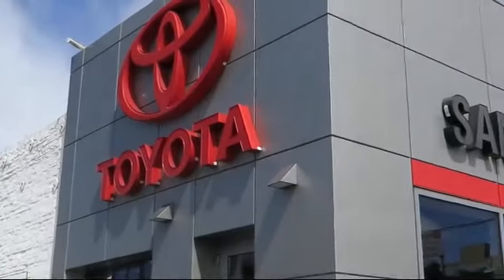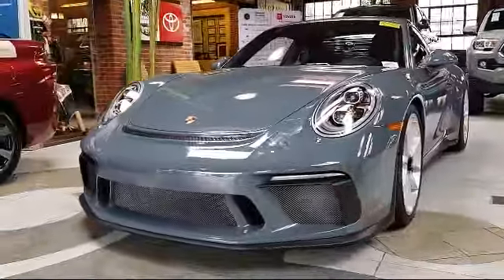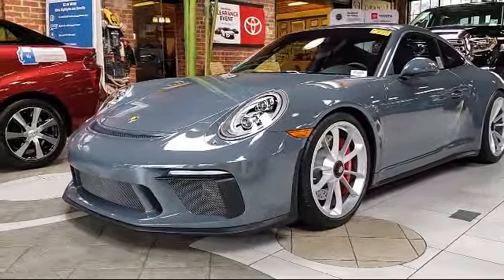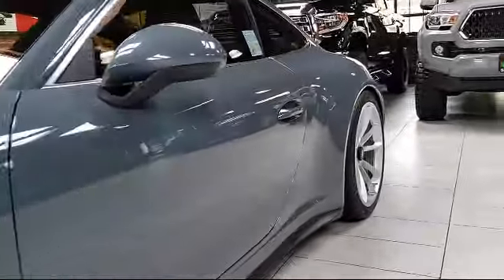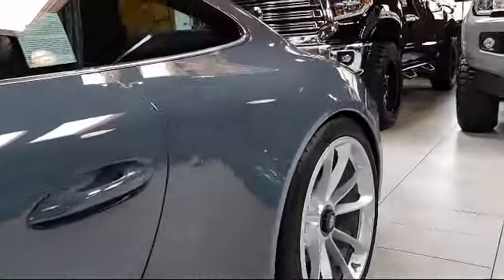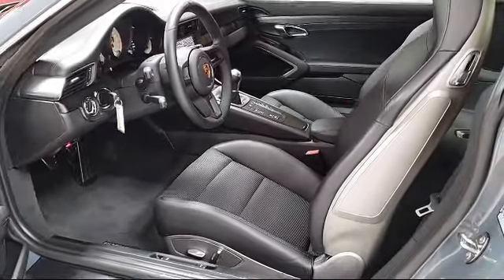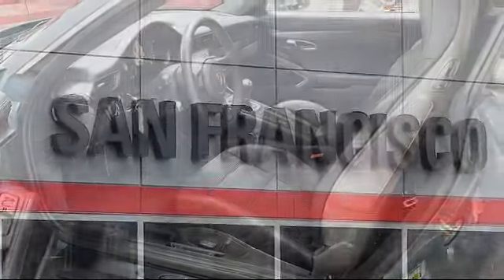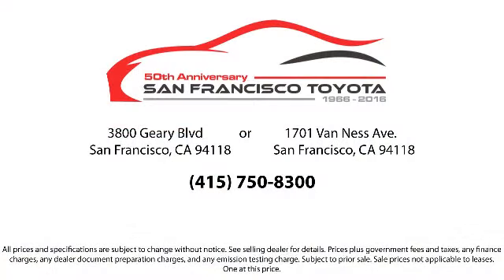2018 Porsche 911 Coupe GT3 San Francisco Daly City San Mateo San Rafael San Bruno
2018 Porsche 911 Coupe GT3 Stock Number: 30063P Vin:WP0AC2A91JS175805.

3800 Geary Blvd.